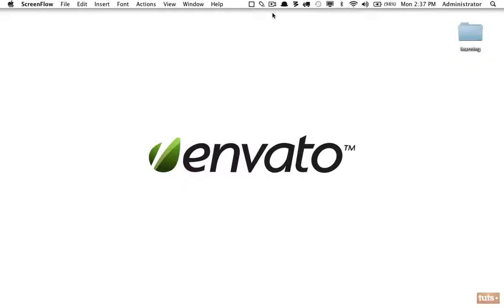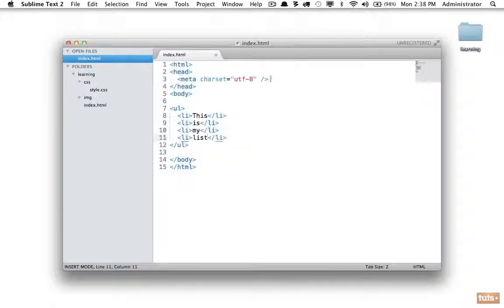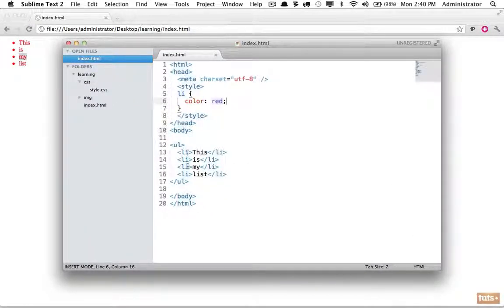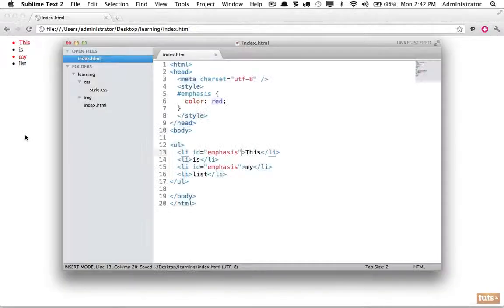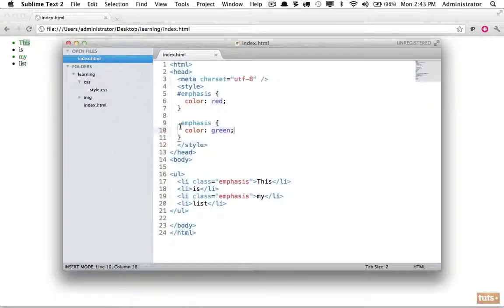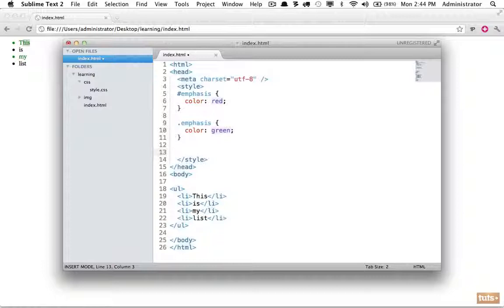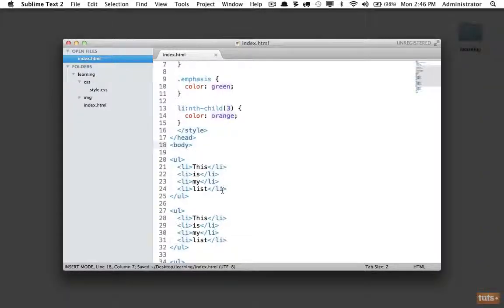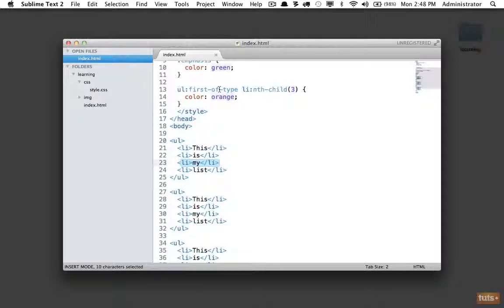Học HTML CSS chuyên nghiệp trong 30 ngày Day 12 IDs and Classes